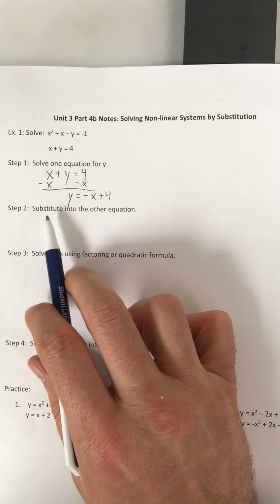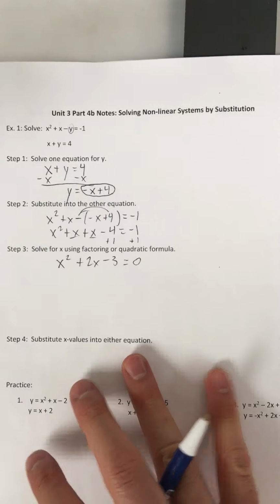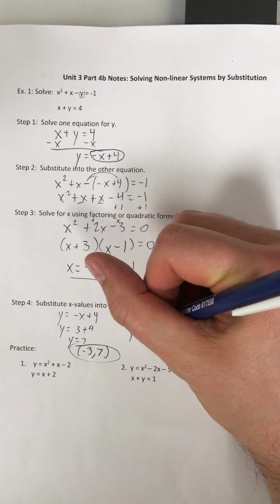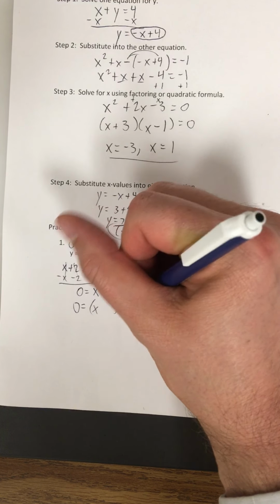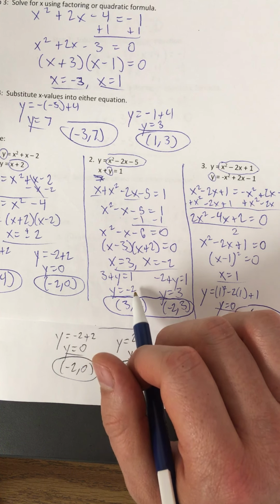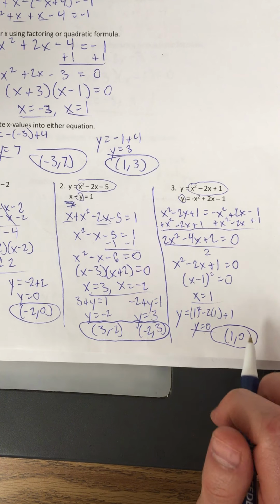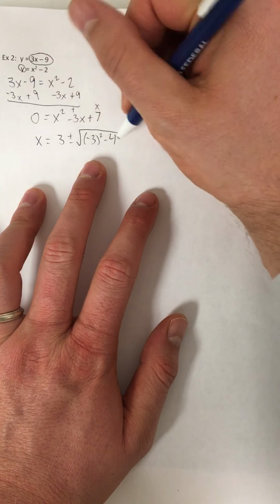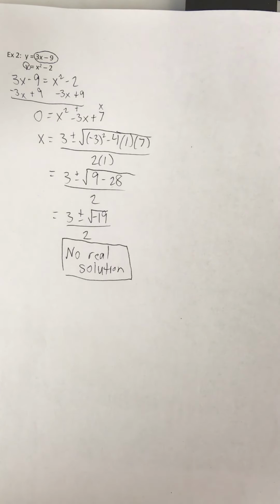Unit 3 Part 4b: Solving Nonlinear Systems of Equations Using Substitution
Solving Nonlinear Systems of Equations Using Substitution